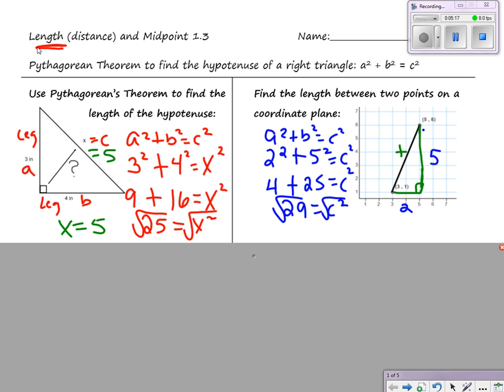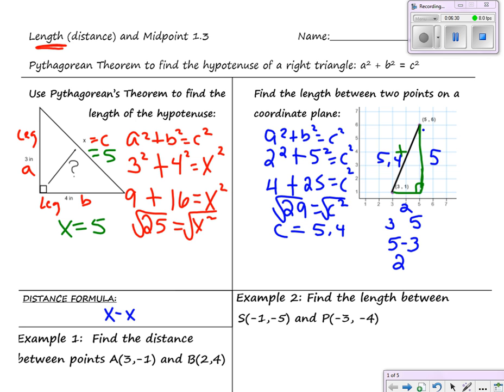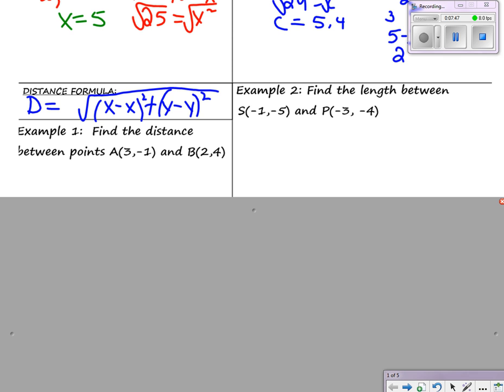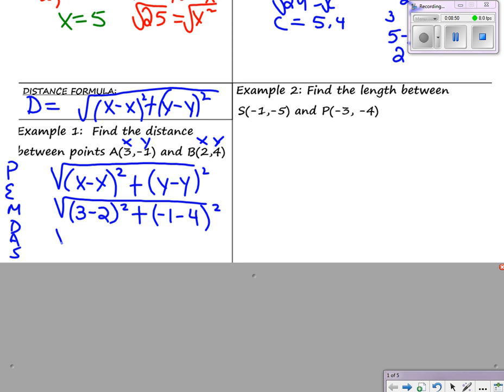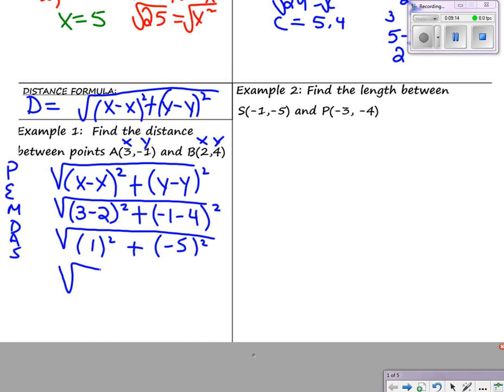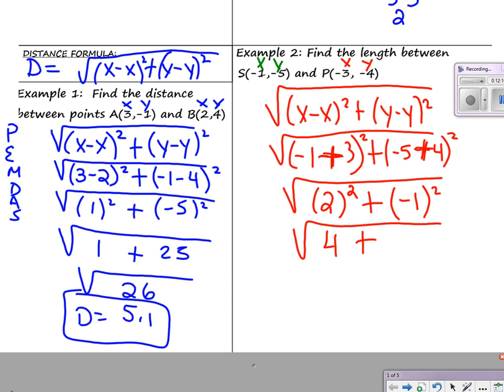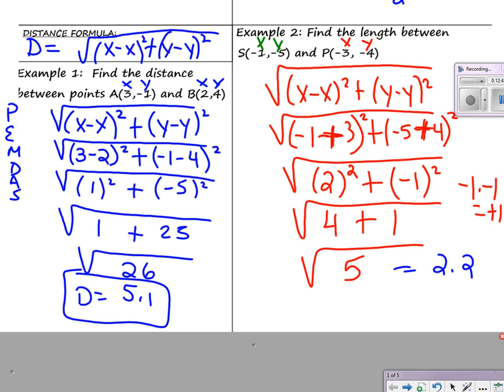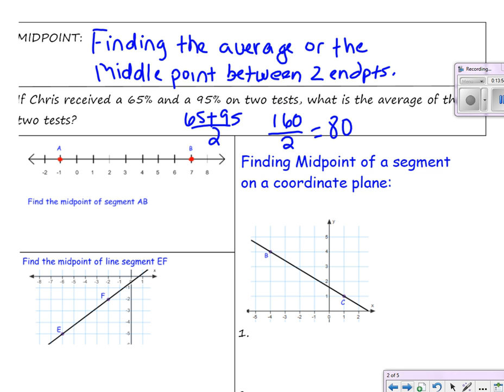Distance and midpoint lesson